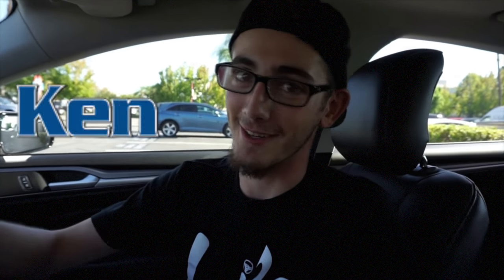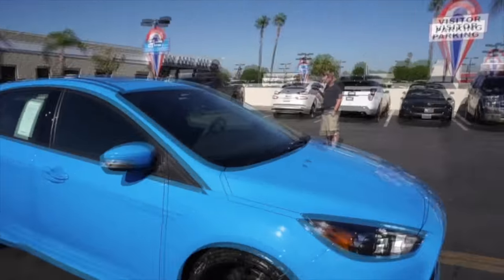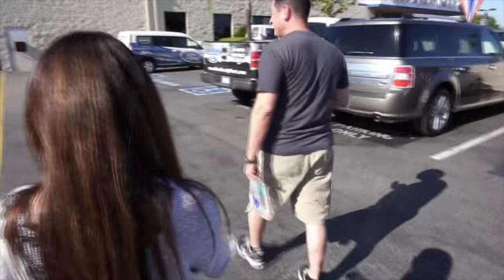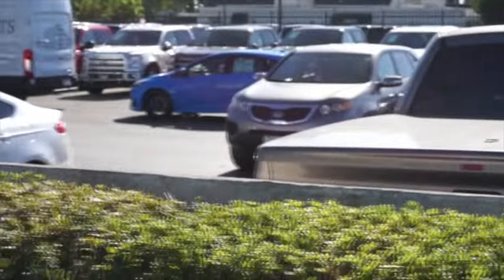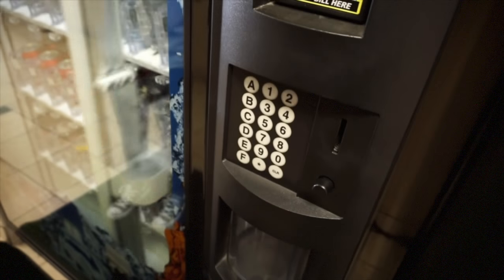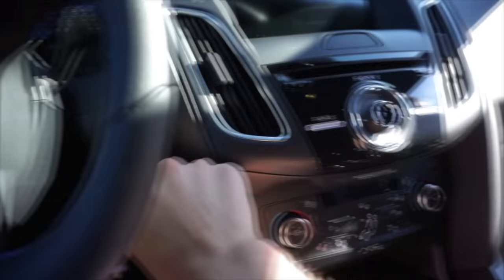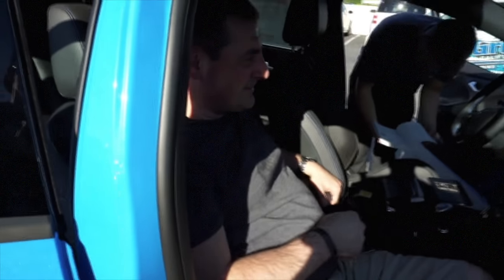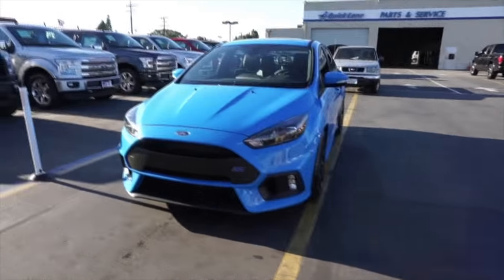Vlog #1: Picking Up My Focus RS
This is my first ever Vlog! It is of me going to pick up my Ford Focus RS and I know it is a little rough around the edges but I decided it was too big of an occasion for me to not post it.